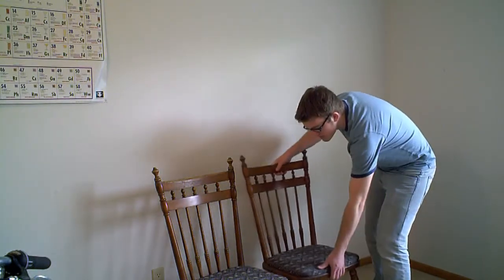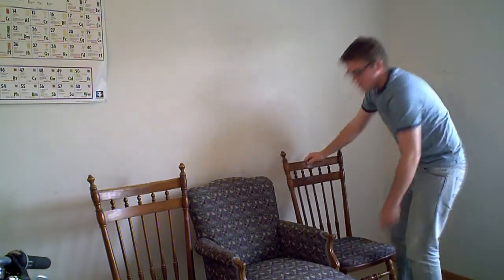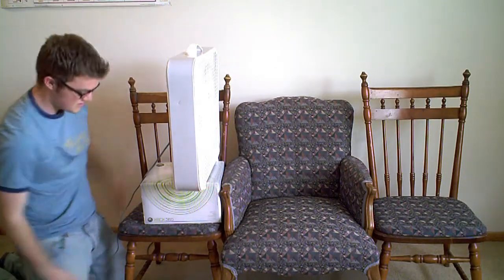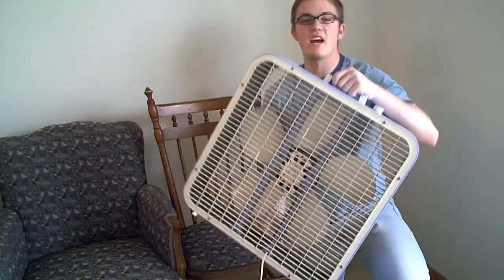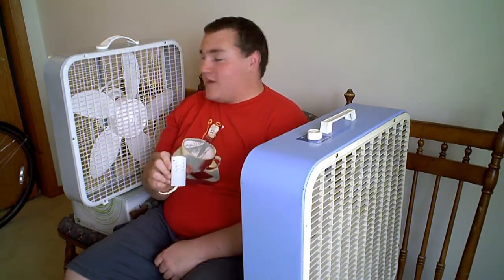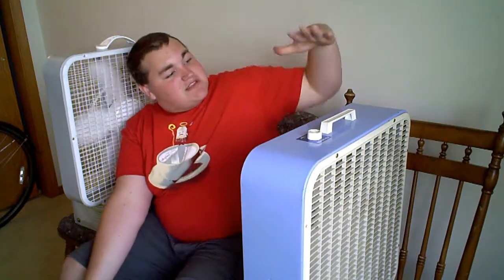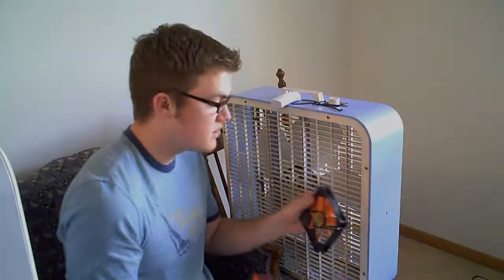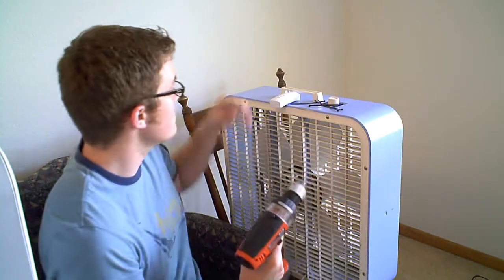The Weekly MANcast Episode 11: Beat the Heat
In This episode of The Weekly MANcast, Dave and Phil attempt to make a cold seat to avoid the stifling effects of the heat and humidity that go along with Summer.